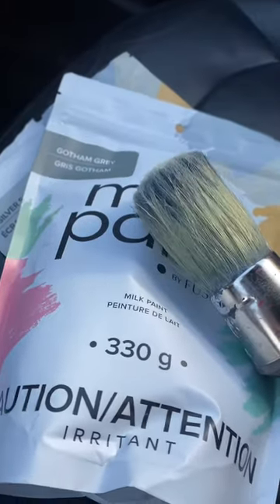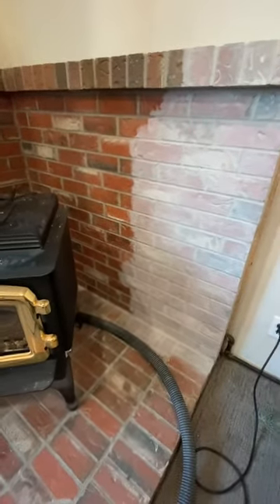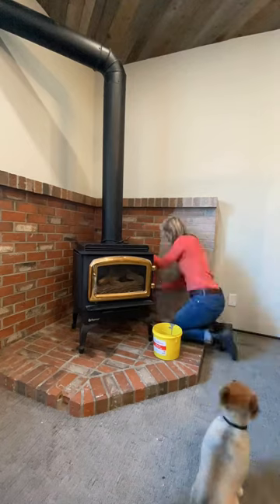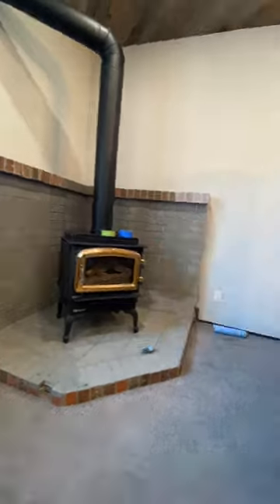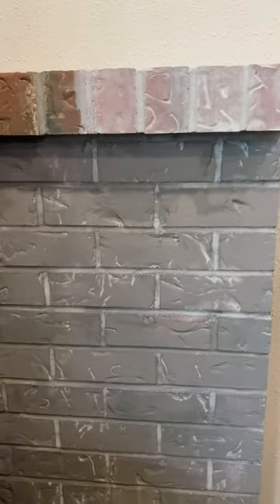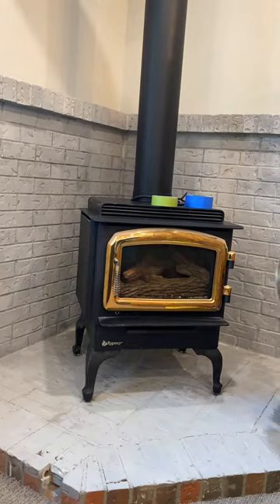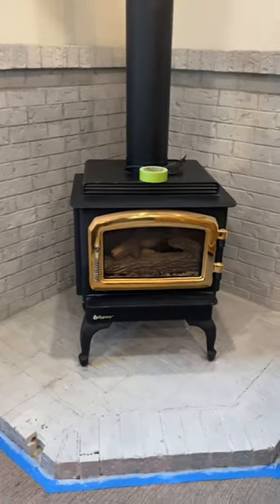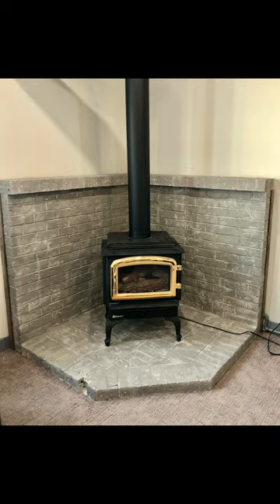Painting a dated BRICK fireplace with Milk Paint by Fusion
To transform this dated brick fireplace, I used:
- Fusion TSP Alernative
- Milk Paint - ‘Silver Screen ‘ and ‘Gotham Grey’

Contact Missy at Missy Hay Collective to purchase Milk Paint for your own project OR if you’d like a custom quote on costs to have this done first your home by Missy herself!
Boutique Hours are Tuesday thru Saturday 11 am- 5pm